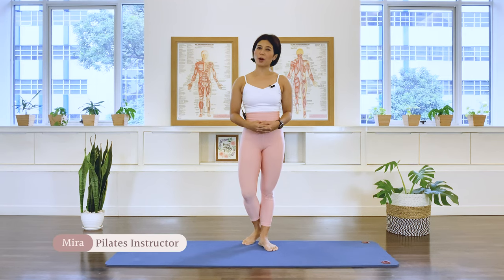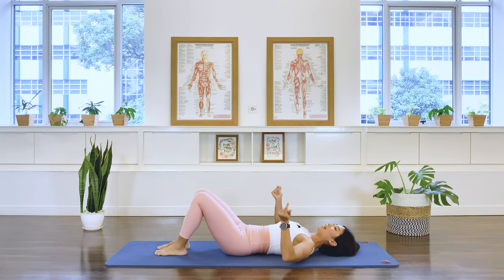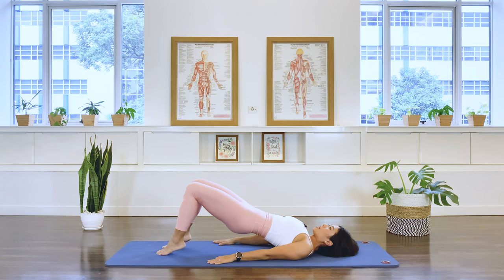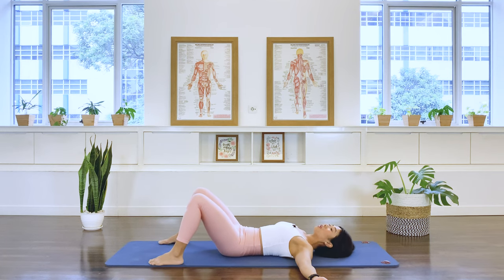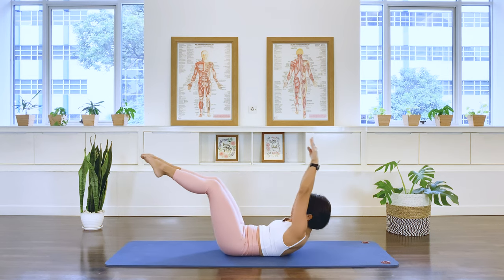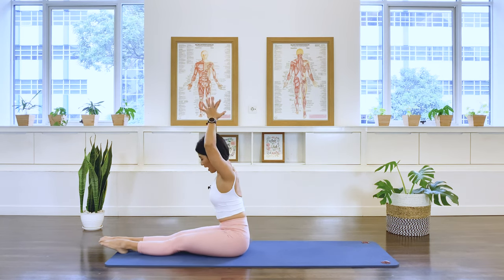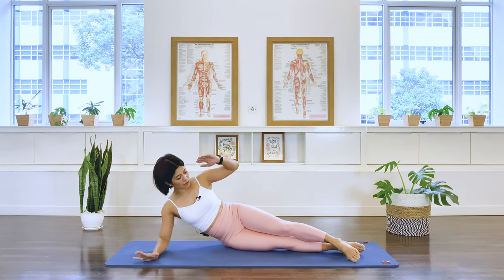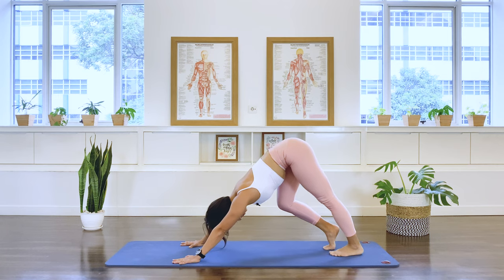Pilates Full Body Flow Workout for Beginners: 25 minutes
Enjoy this short 25 minutes Pilates Full Body Flow Workout for beginners. This class is taught in the style of BASI Flow™. Each exercise transitions into the next offering a fluid class covering enough exercises to know you had a good workout for those days that you are limited on time.